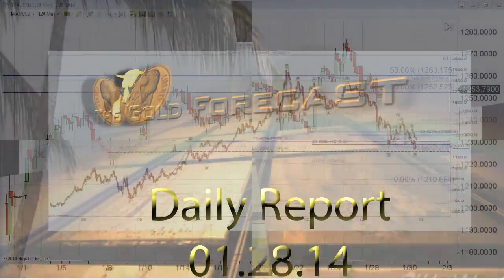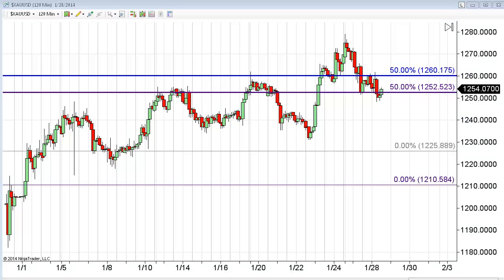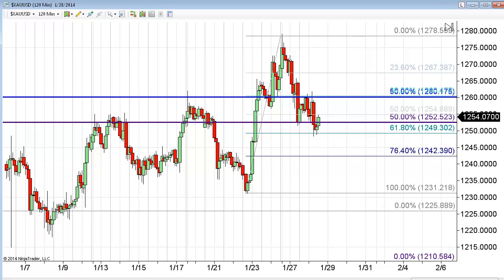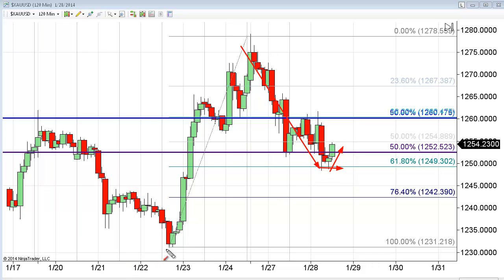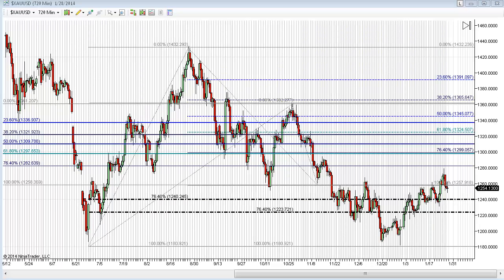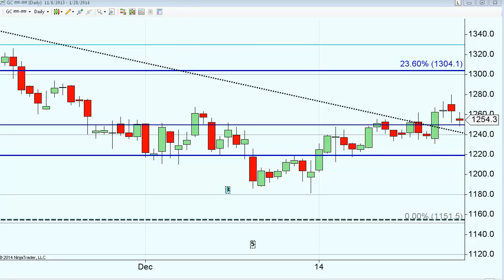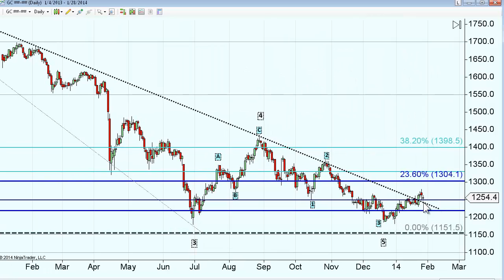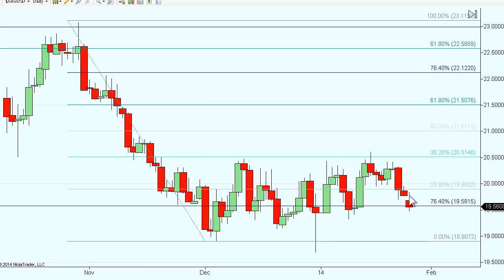When Is A Push, A Shove? | Gold Forecast 01.28.2014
When Is A Push, A Shove? There are indicators and then there are indicators.    Durable goods fell 4.3% in December when they were expected by experts to rise almost 2%. That sent the Henny-Penny types scurrying about, selling equities and buying gold.